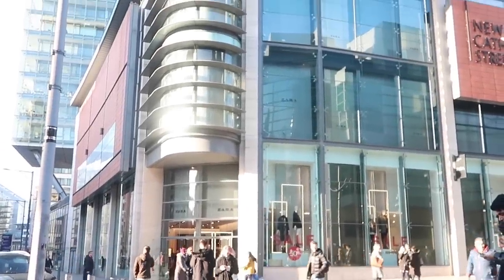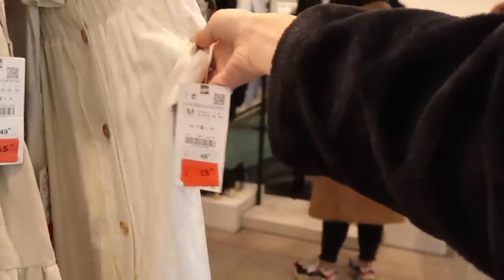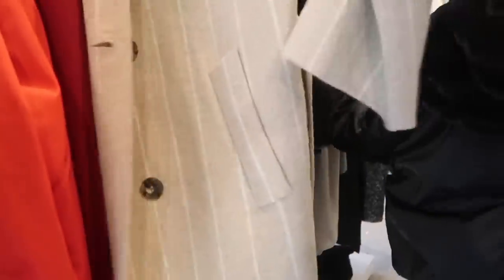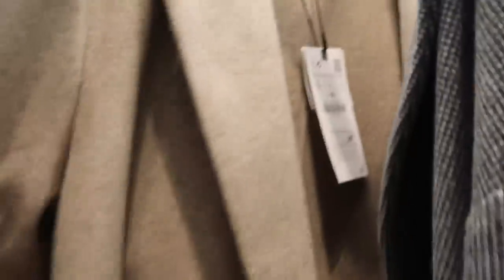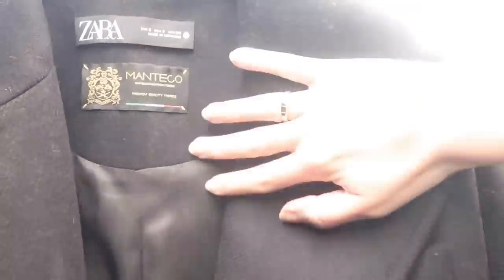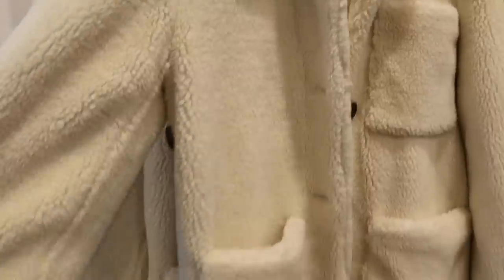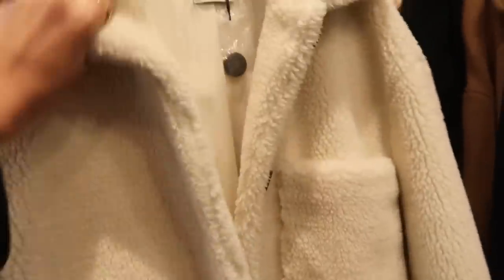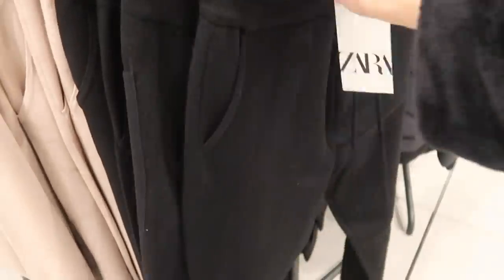ZARA HAUL TRY ON | COME SHOPPING WITH ME * NEW IN * JANUARY SALES 2020 | Freya Farrington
ZARA COME SHOPPING WITH ME * NEW IN * JANUARY SALES 2020 MANCHESTER VLOG | Freya Farrington